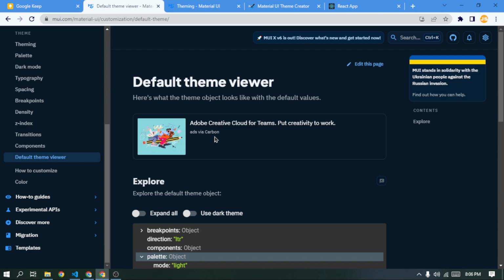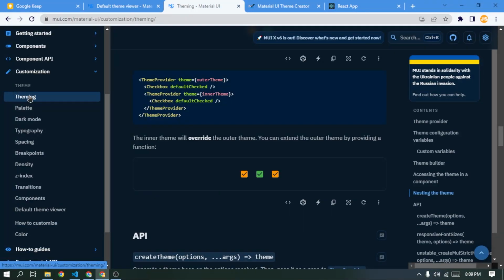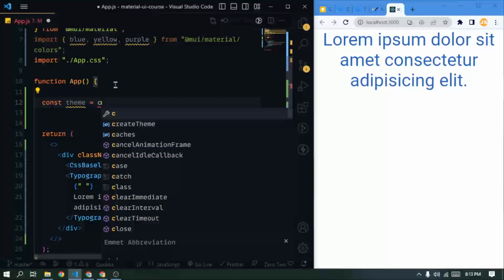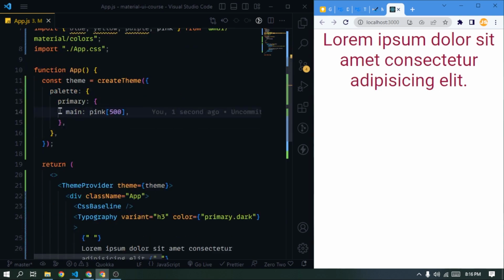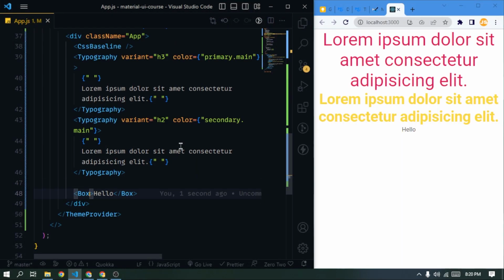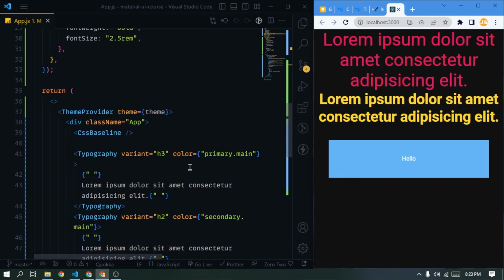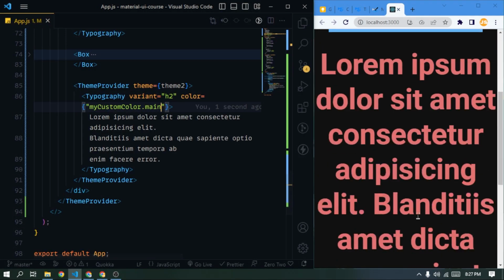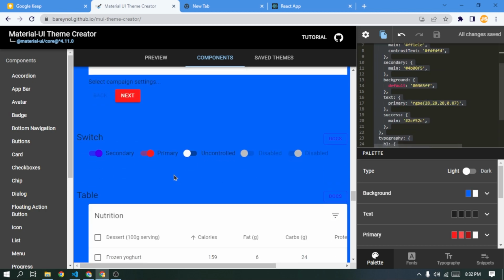React Material Ui - 06 | Theme In Material Ui | 2023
Learn to create beautiful and responsive web app interfaces with Material UI theme. Customize colors, typography, and spacing to match your brand. Elevate your user experience now!